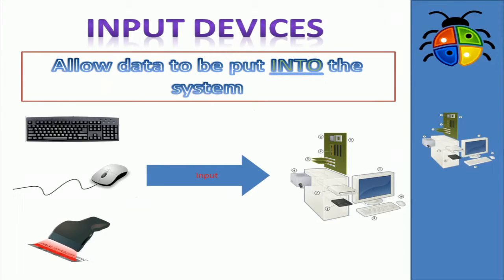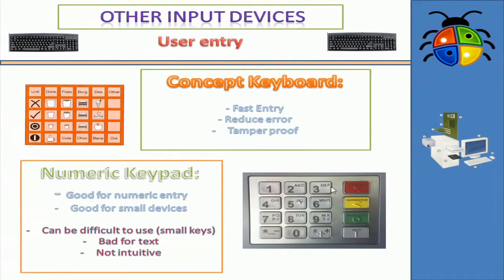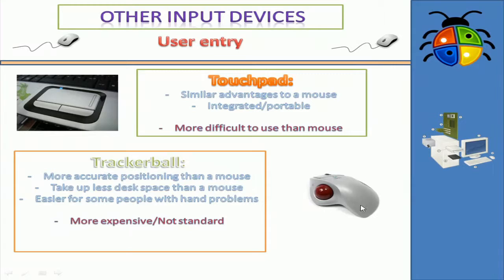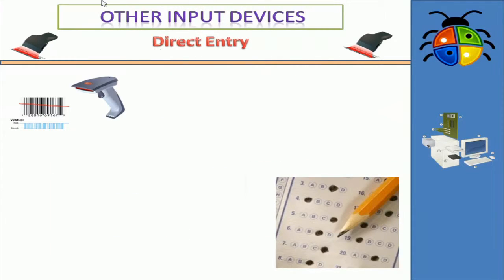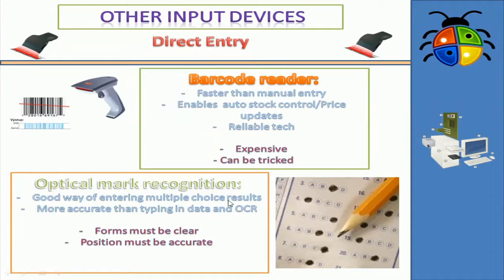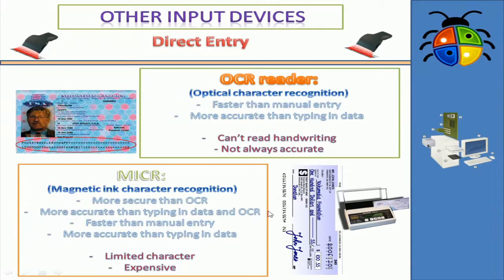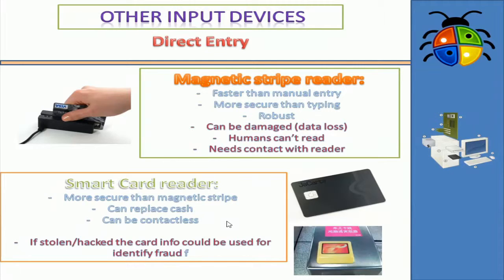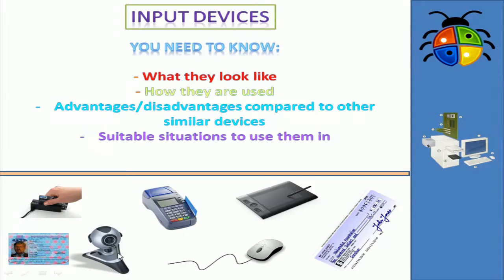IGCSE Components - Input Devices